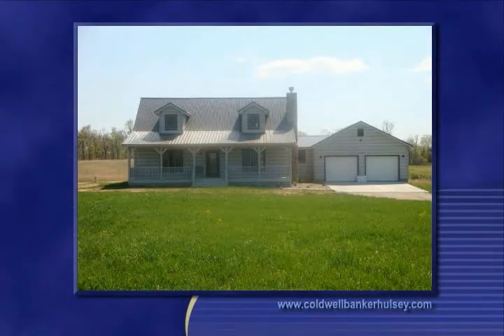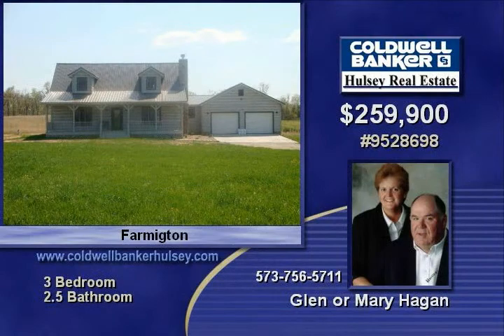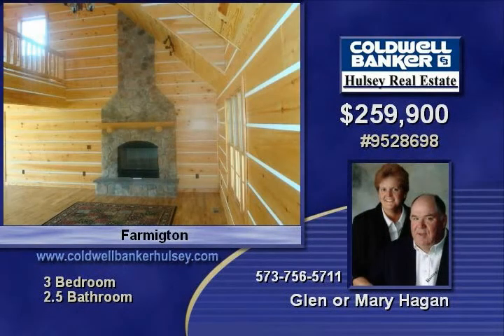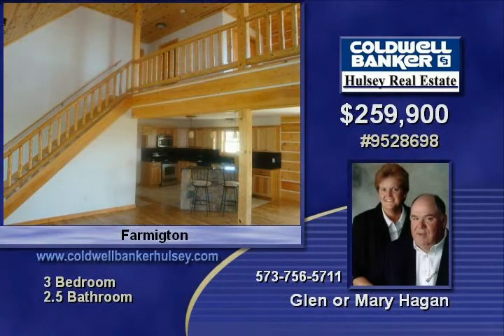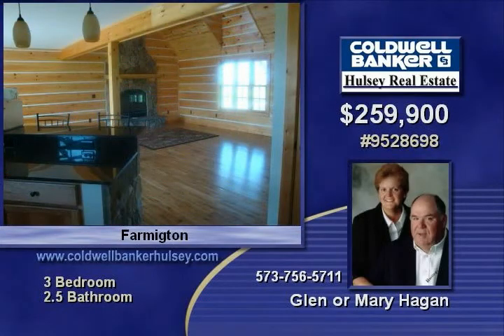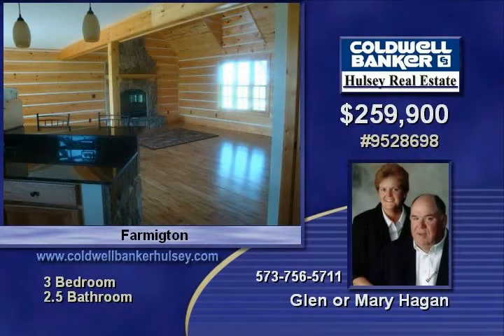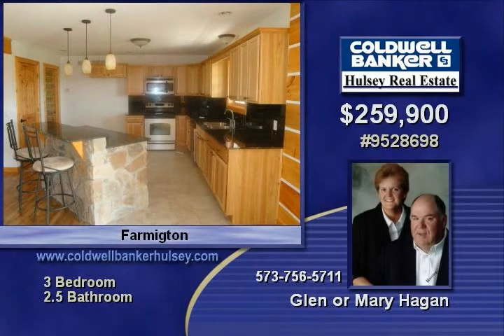4500 Log Haven Farmington MO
Beautiful 1 1/2 Story LOG home on 508 acres m/l - Stone fireplace, wood floors, cathedral ceilings, balcony area Kitchen features granite countertops, ceramic tile, wood cabinets & clean steel appliances Canadian Pine Split Log framed home (2 x 12 iinterior/exterior) with chinking Plus a full walk-out basement This one has too many features to mention - Take a look!!

Video uploaded on Fri, 23 Apr 2010 13:37:03 -0500